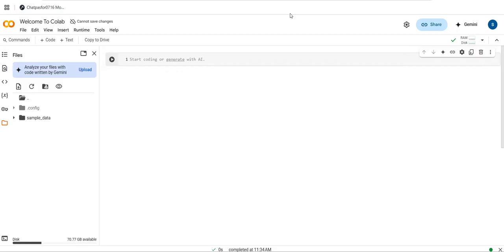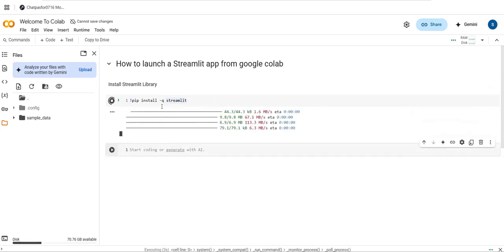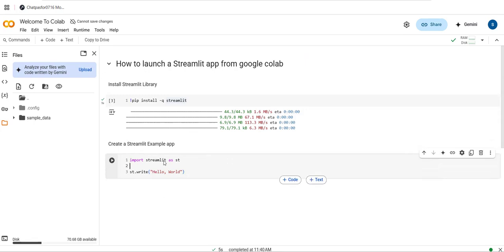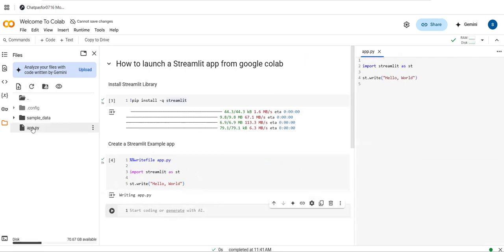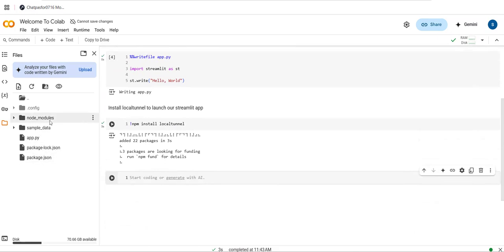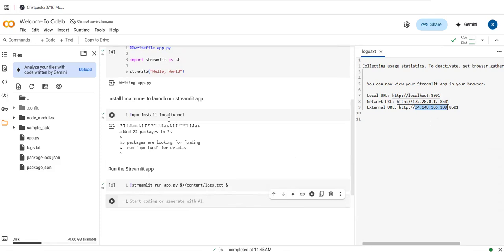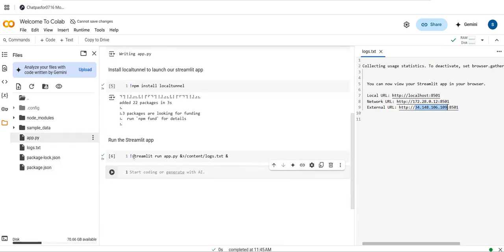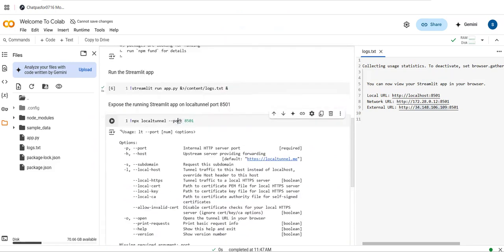How to launch a Streamlit app from Google Colab using LocalTunnel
Suggested Video Titles
"Run Streamlit Apps from Google Colab with LocalTunnel - Easy Tutorial"
"How to Launch Streamlit in Google Colab Using LocalTunnel"
"Streamlit on Google Colab: Public Access with LocalTunnel"

Detailed Video Description
In this step-by-step guide, learn how to run a Streamlit app directly from a Google Colab notebook using LocalTunnel. We cover everything from installing Streamlit, writing your app code, setting up LocalTunnel, to accessing your app via a public URL.

What is Streamlit?

Streamlit is an open-source Python library that makes it easy to create and share beautiful, custom web apps for machine learning and data science.

What is Google Colab?

Google Colab is a free cloud service that allows you to write and execute Python code in a Jupyter notebook environment, with access to powerful hardware like GPUs.

What is LocalTunnel?

LocalTunnel is a tool that allows you to expose a local web server to the internet, providing a public URL for your locally running applications.

Why Run Streamlit on Google Colab?

Free Compute Resources: Leverage Google's free GPUs and TPUs for your apps.
No Local Setup: Avoid installing dependencies on your local machine.
Easy Sharing: Share your apps with others via a public URL without deploying to a server.
This approach is ideal for prototyping, testing, and sharing your Streamlit apps quickly and efficiently.

Step-by-Step Guide:

Launch Google Colab: Start by opening a new notebook on Google Colab at Google Colab.
Install Streamlit: Use the command !pip install -q streamlit to install Streamlit.
Create Your App: Write your Streamlit app code and save it as app.py, for example, with import streamlit as st; st.write('Hello, World!').
Install LocalTunnel: Run !npm install localtunnel to install LocalTunnel.
Run Streamlit App: Execute !streamlit run app.py &/content/logs.txt & to run the app in the background.
Expose with LocalTunnel: Use !npx localtunnel --port 8501 to expose the app.
Access Your App: Follow the instructions to get the endpoint IP and access your Streamlit app publicly.
This tutorial is designed for beginners and experienced developers alike, providing a clear path to deploying Streamlit apps from the cloud.

Common Questions Answered:

How do I run a Streamlit app in Google Colab?
What is LocalTunnel and how does it work with Colab?
Can I make my Streamlit app public from Colab?
Do I need to install anything to use Streamlit in Colab?